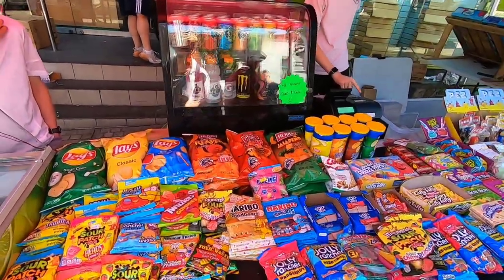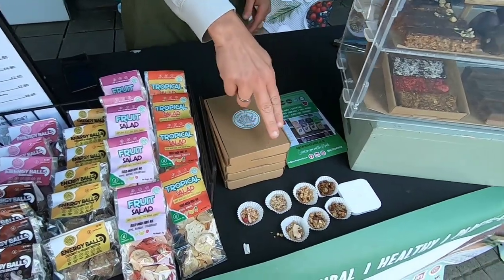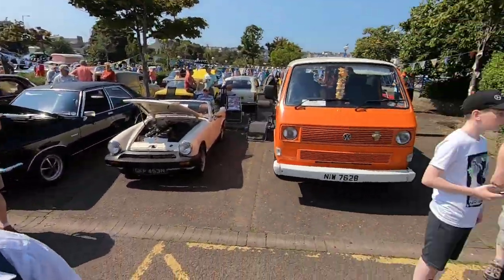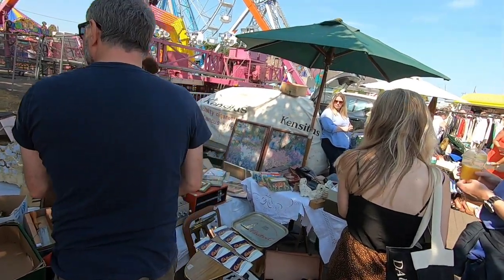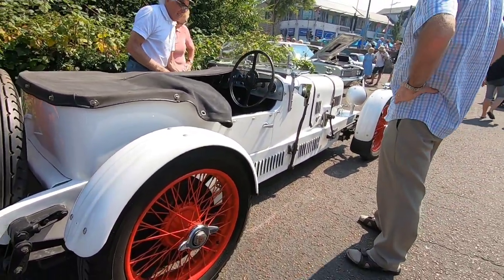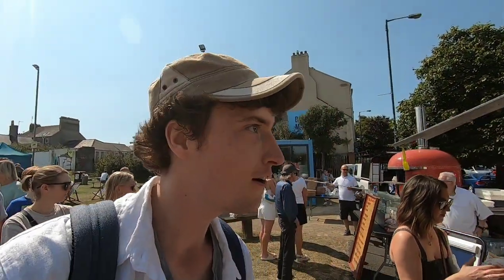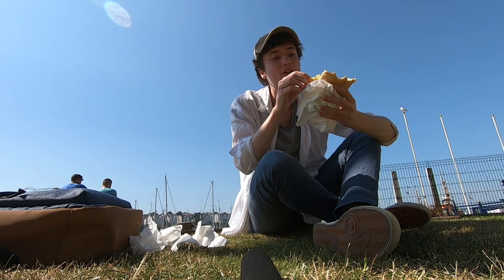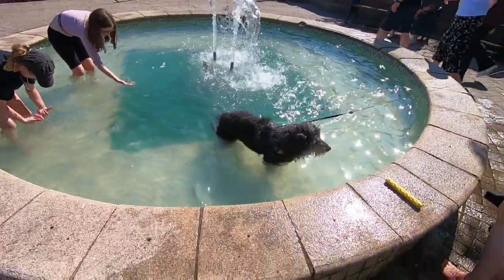Open House Vintage Festival, Bangor 2022 Northern Ireland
I went to a vintage Festival in Bangor, Northern Ireland, United Kingdom 🇬🇧